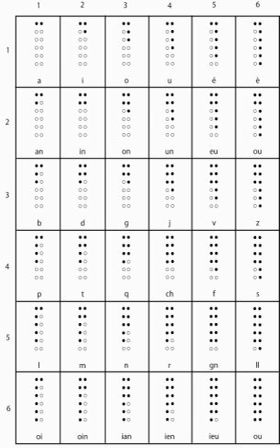Night writing | Wikipedia audio article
This is an audio version of the Wikipedia Article:
Night writing

SUMMARY
Night writing, a.k.a. sonography, was a system of code that used symbols of twelve dots arranged as two columns of six dots embossed on a square of paperboard, and is now remembered as the forerunner of Braille. It was designed in 1808 by Charles Barbier in response to Napoleon's demand for a code that soldiers could use to communicate silently and without light at night. Called sonography, each grid of dots stands for a character or phoneme.
Barbier's system was related to the Polybius square, in which a two-digit code represents a character. In Barbier's variant, a 6×6 matrix includes most of the characters of the French alphabet, as well as several digraphs and trigraphs:

A character (or digraph or trigraph) was represented by two axes of dots, in which the first column had one to six dots denoting the row in the matrix, and the second had one to six dots denoting the column: e.g., 4–2 for "t" represented by

As many as twelve dots (two columns of six) would be needed to represent one symbol.
Barbier's system was found to be too difficult for soldiers to learn and was rejected by the military. In 1821, Barbier visited the National Institute for the Blind in Paris, France, where he met Louis Braille. Braille identified the major failing of the code, which was that the human finger could not encompass the whole symbol without moving and so could not move rapidly from one symbol to another.
His modification was to use a six-dot cell, the Braille system that revolutionized written communication for the visually impaired.